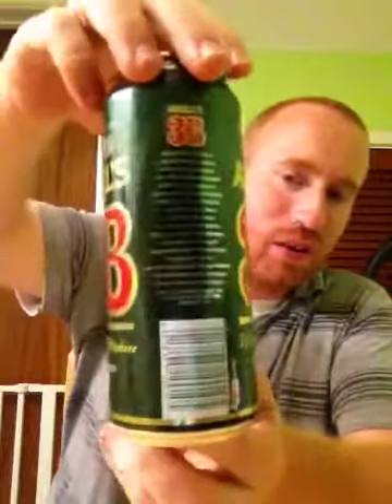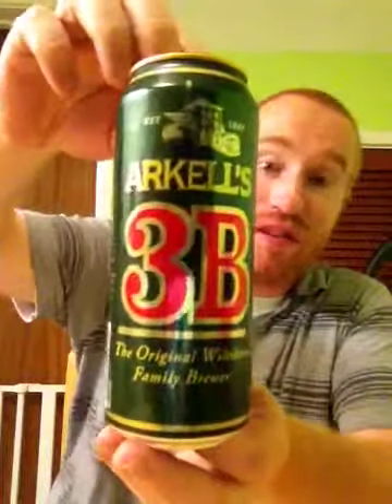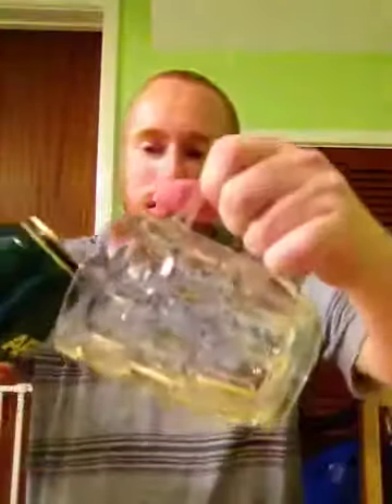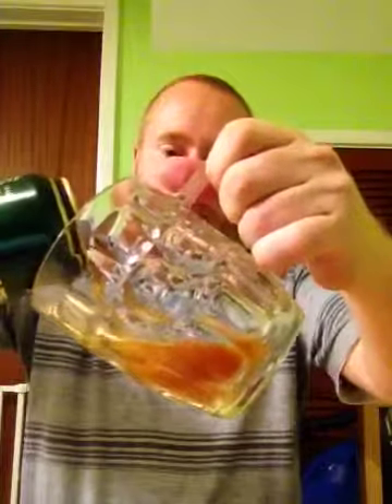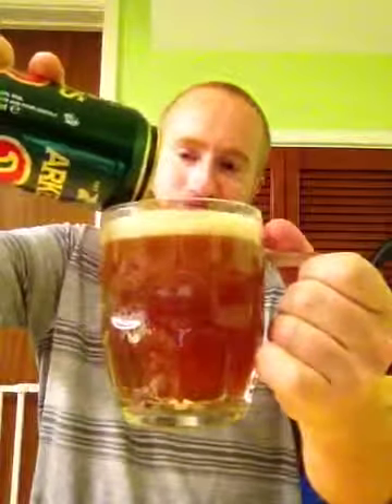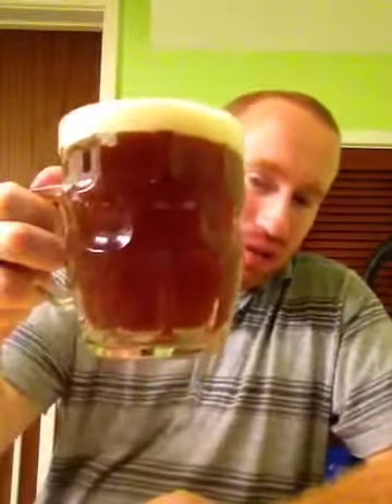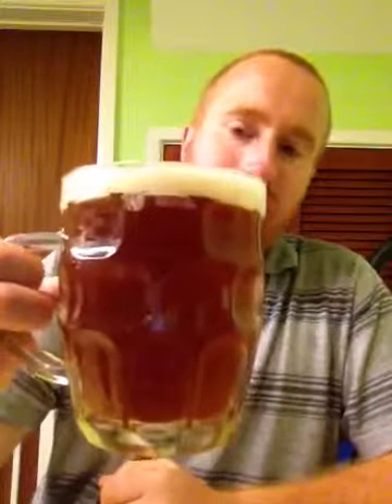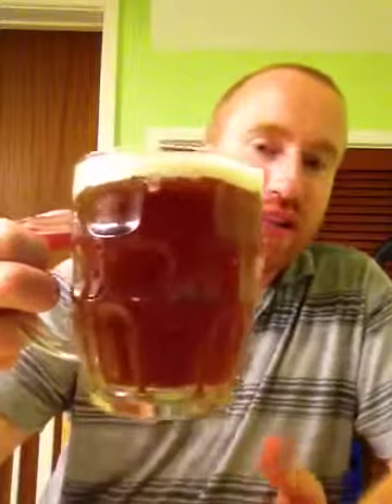Real Ale Of Britain, Arkells Brewery, 3B 4.%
A great session beer to have at home